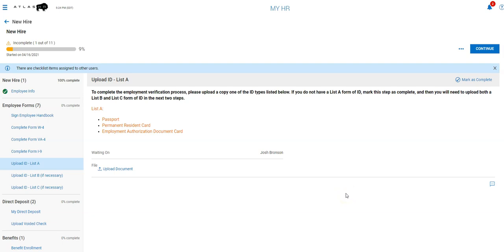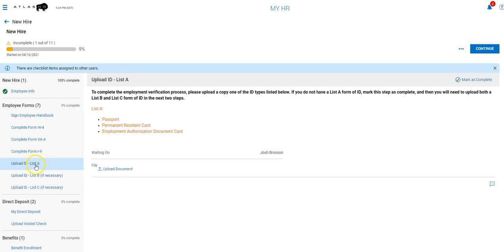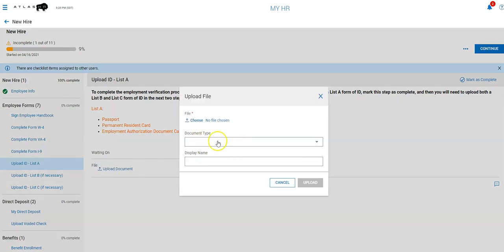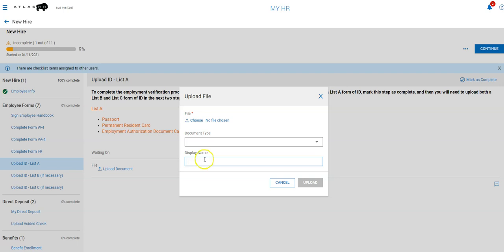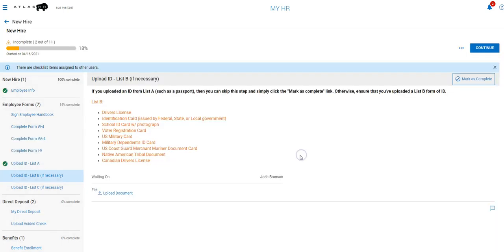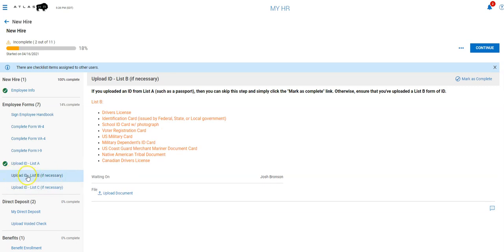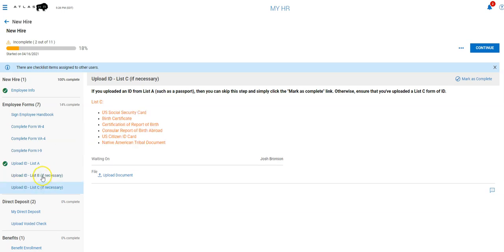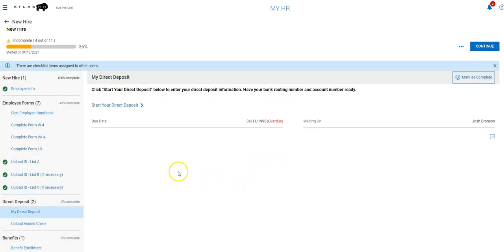Onboarding - Upload ID - AtlasHR Help